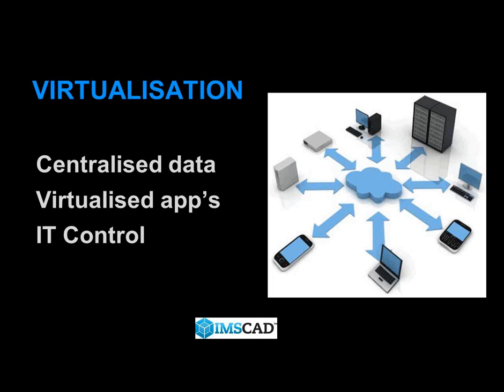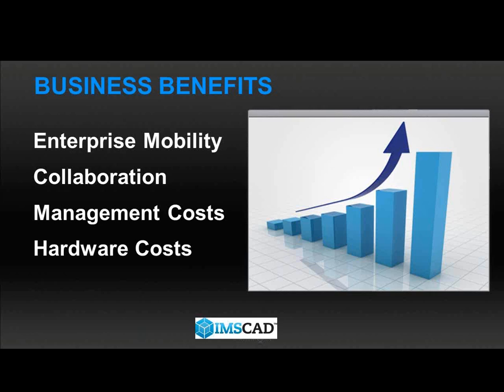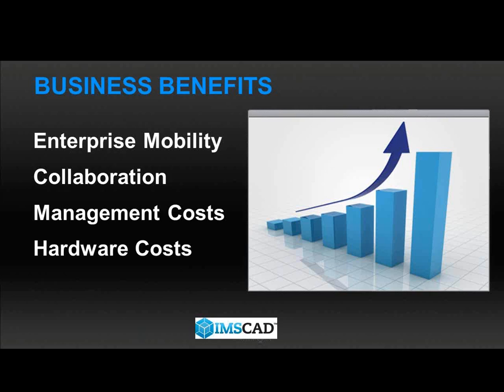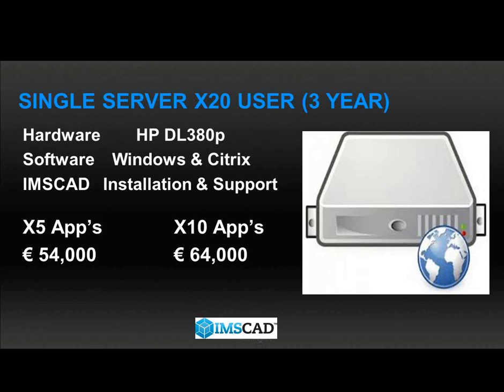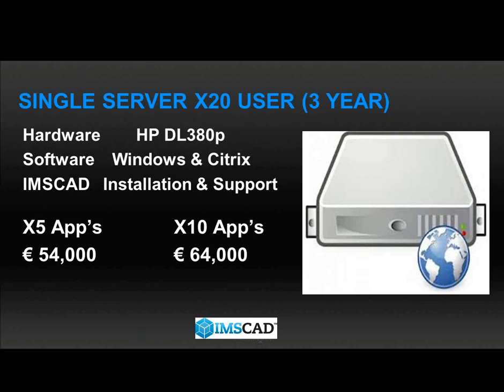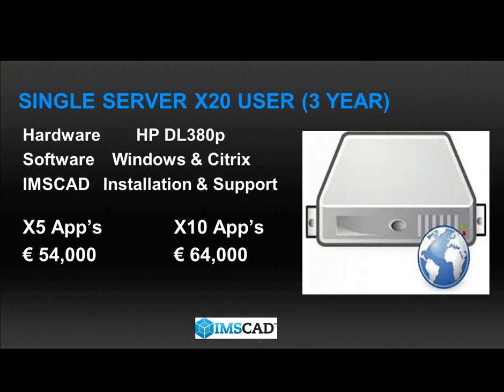Mobile Worksyles for CAD users.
Work from Anywhere at Anytime on Any Device.
How to get the benefits of mobility for CAD users without compromising the control and security that IT and business demands.